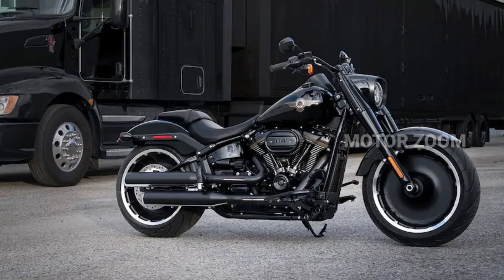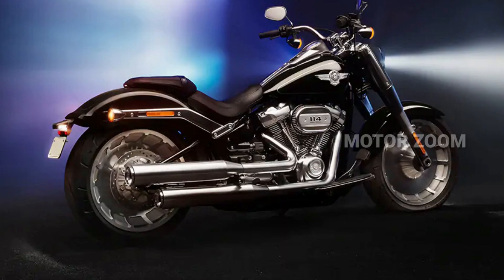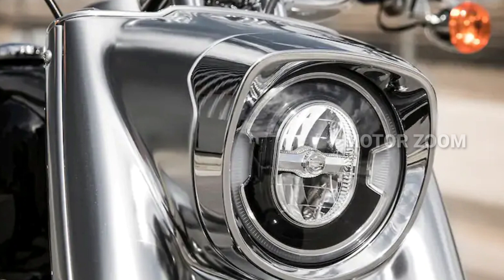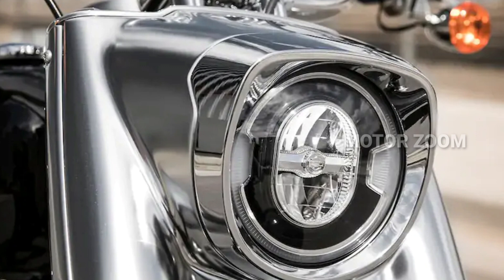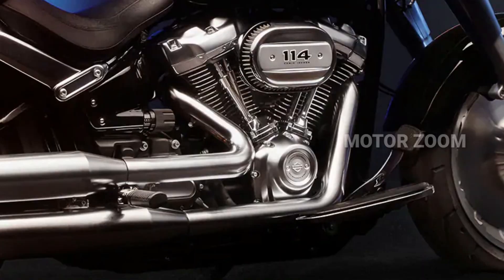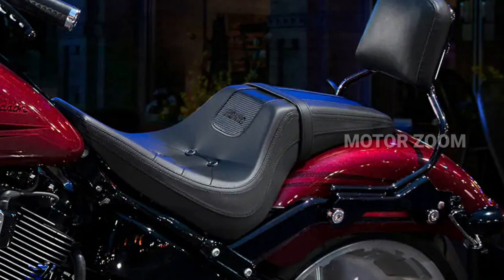Harly Davidson's Fatboy 🔥🔥BS6 2020 Launched | Price | Specs | (Malayalam)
Harly Davidson's Fatboy bs6 2020 details in malayalam

Harly Davidson's Fatboy 2020 BS6

Spice Coast Harly Davidson ,
Maradu
H-47 vytila aroor bypass road,
kochi
Pin - 682304

On-road price in Kochi

₹  22,98,670 /- INR

EMI ₹ 62,729 /- INR month

Colors available- 8

Vivid Black

Industrial Grey Denim

Wicked Red

Midnight Blue

Rawhide

Blue Max

Scorched Orange / Black Denim

Industrial Grey Denim / Black Denim

My video Setup:
Mobile Device : Samsung Galaxy S8
Video editing app : KineMaster Pro
Microphone : Boya BY-M1 Lavlier Mic

Apps used for Thumbnail-
Snapseed
Picsart
Logopit plus
Malayalam Text and Image editor